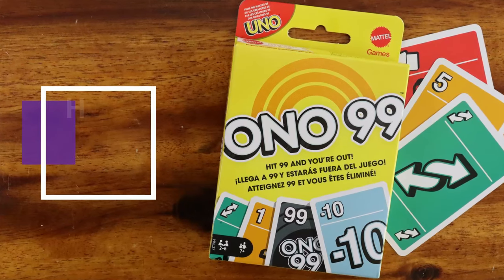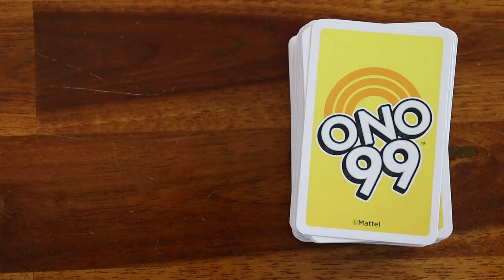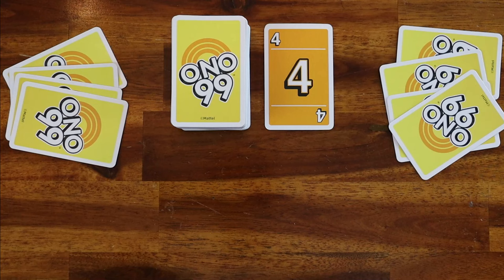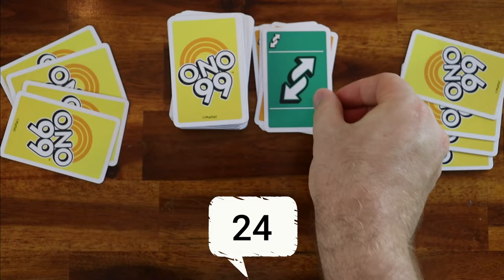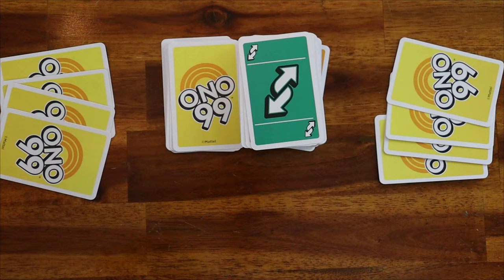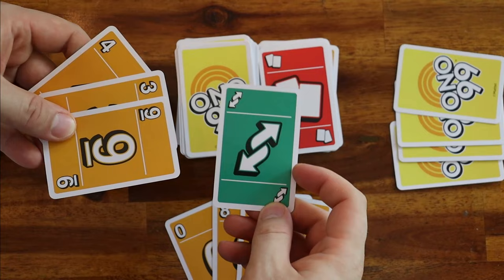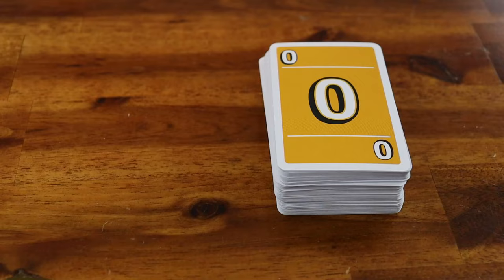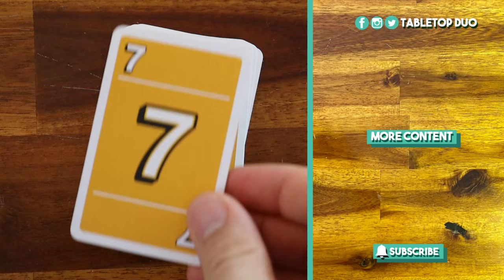How To Play Ono 99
Nick here! Today you will learn in a concise way how to play ONO 99 in 2 minutes, going through all the rules, action cards and other instructions. This how to play was suggested by Anti Villain Hero.

Each player plays a card and add to the discard pile total, drawing a card right after and passing to the next player.

When the pile total goes above or equal to 99, the player is out of game.

The last player left in the game is declared the winner

Let us know your thoughts on the review in the comments below :)

Here are a few other cool Uno Card Games

How To Play Ono 99 In 2 Minutes
0:01 - Setup
0:21 - How To Play Ono Card Game
1:15 - Action Cards

Setup
Shuffle and deal 4 cards to each player
Place the remaining cards face down in the center of play
The player to the left of the dealer starts by playing a card face up next to the draw pile, creating the discard pile
Call out the card or number value

And now you are ready to learn how to play
The object of the game is to be the last player left in the game
the player to the left of the dealer goes first
play then proceeds clockwise
On your turn choose a card from your hand and play it
You don’t need to match the color of the cards played
add the value of your card to the previous total of the discard pile and announce the new total
For example, the first card played was a 6
The player plays a 5 so the new total is 11
Refill your hand to 4 cards and its time for the next player to the left to play
Each subsequent player does the same on their turn, always calling out the new total of the discard pile
When a player is unable to play any card without causing the total to hit or exceed 99, that player is out of the game
If you play a reverse card, change the direction of play – clockwise to counter clockwise and vice versa
This card is worth 0 points
If you play a -10 card, subtract ten from the pile total
for example, if the current total is 43 and a player plays this card, the new total is 33
If you play a play 2 card, the next player must play one card, call out the new total, then draw another card and then play a second card
You may respond to a play 2 card by playing a reverse card to force it go back to the player that played it
Or play another play 2 card to pass it to the next player
If you do so, the next player must play 2 cards, and not 4 as these cards don’t accumulate
And if you draw an ono 99 card you cannot play it but if you collect 4 ono 99 cards in your hand you may discard all of them at once and draw 4 new cards
If the draw pile runs out, reshufle the discard pile to form a new draw pile
When there is only one player remaining in the game, that player is declared the winner
If no one is able to play a card without causing the total to exceed or equal 99, the last player to successfully play a card is declared the winner
And that’s how you play ono 99